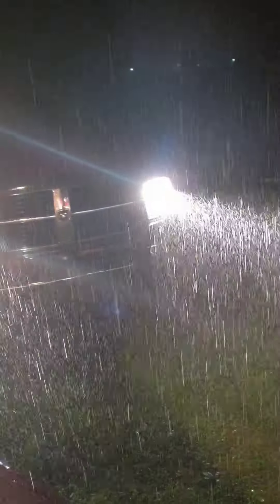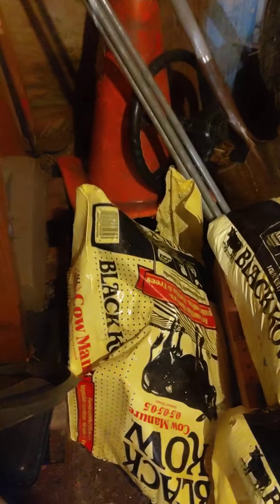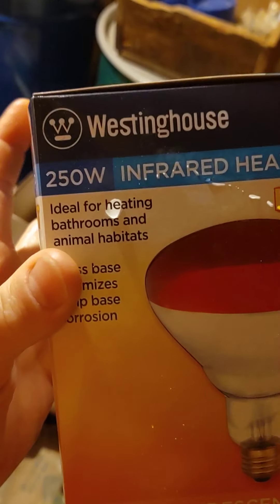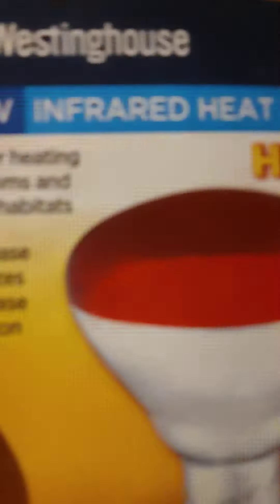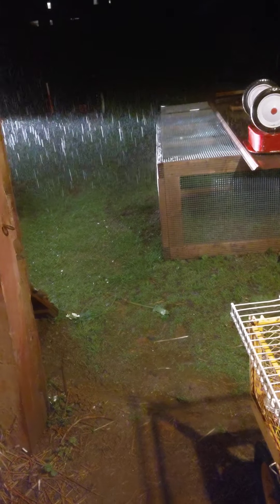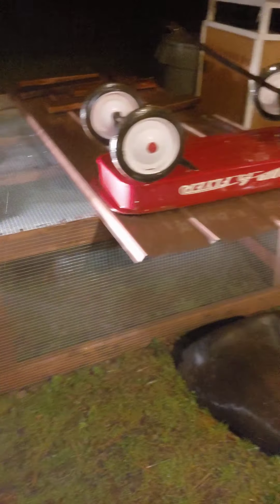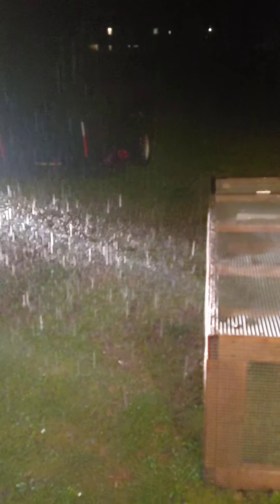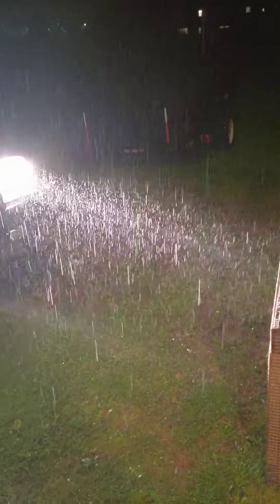Flash floods in my driveway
Way too much rain at one time